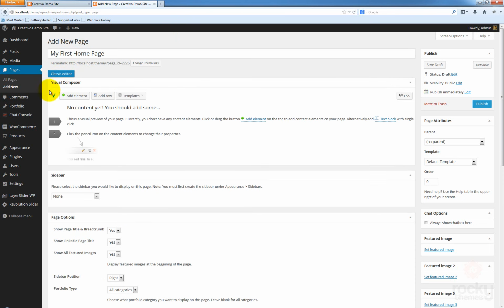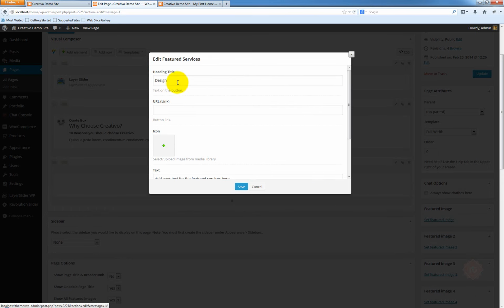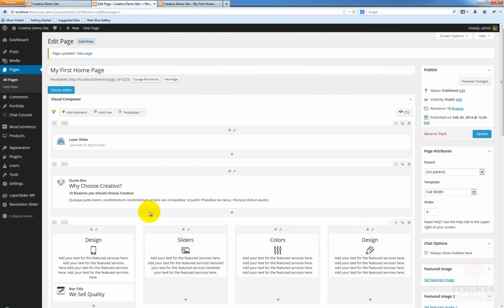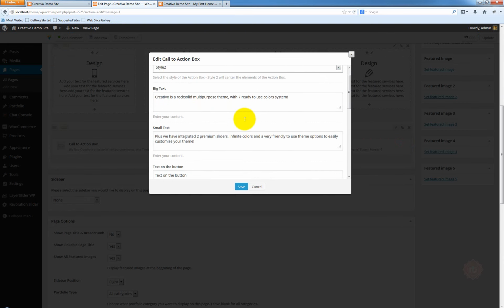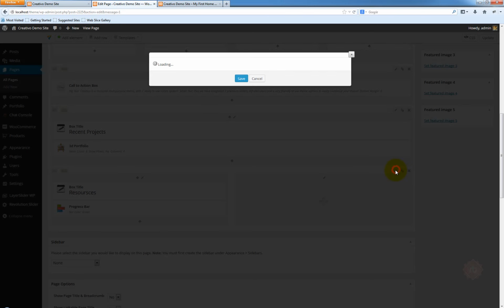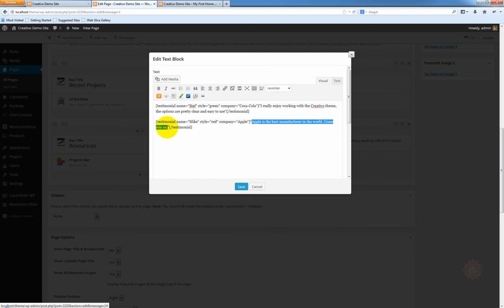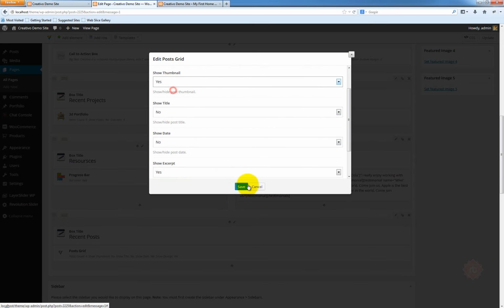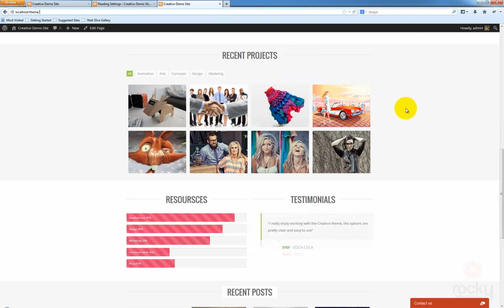Creating the Home Page in Creativo - Narrated Video Tutorial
Please set Video Quality to 1440p or 1080p. Watch and learn how to re-create the home page of Creativo, using the Visual Composer elements. By the end of this narrated video tutorial you will be able to create your own styles for the home page and you will be more familiar with the use of the Visual Composer elements.